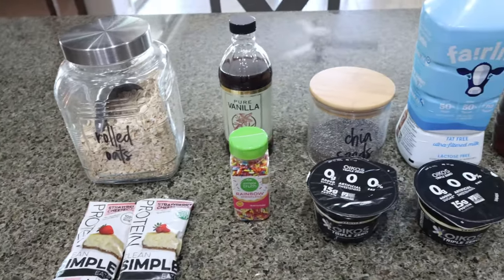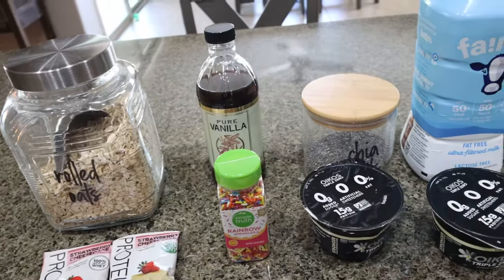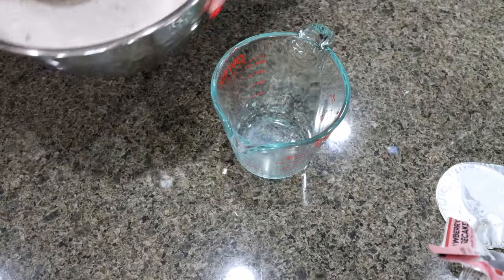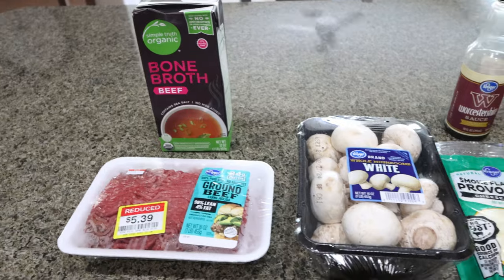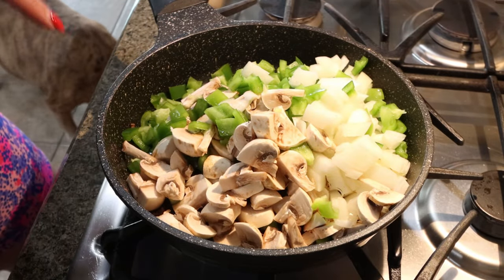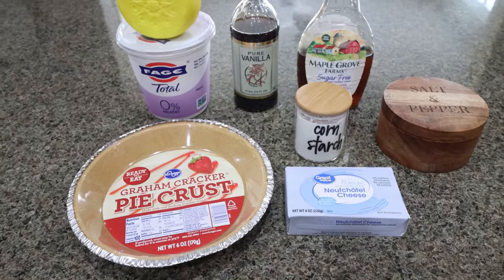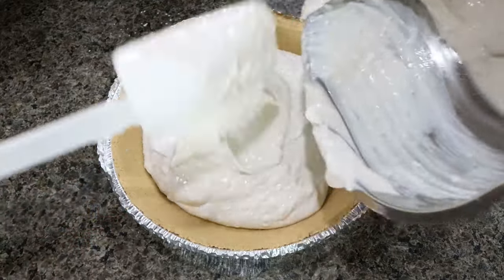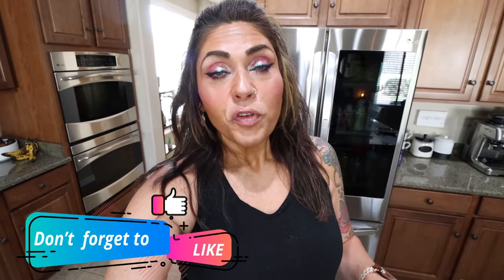DELICIOUS WEEKLY WW MEAL PREP - BIRTHDAY CAKE OVERNIGHT OATS - CHEESECAKE & PHILLY CHEESESTEAK BOWLS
HAPPY MONDAY!

🎉NUTRITION CHANNEL!!!